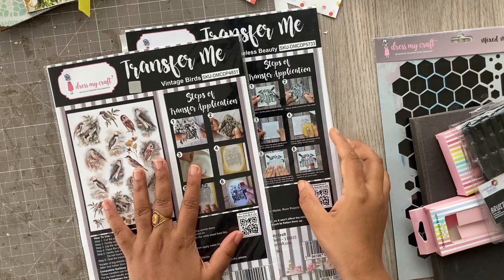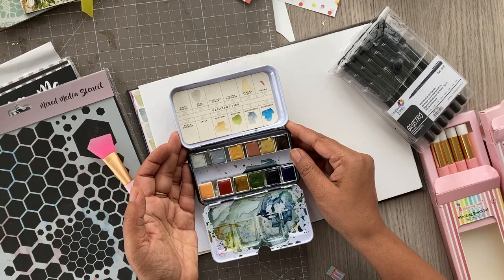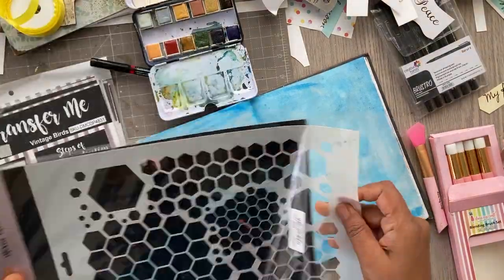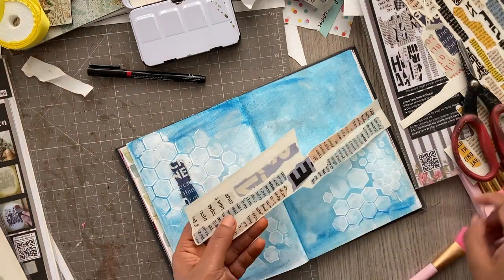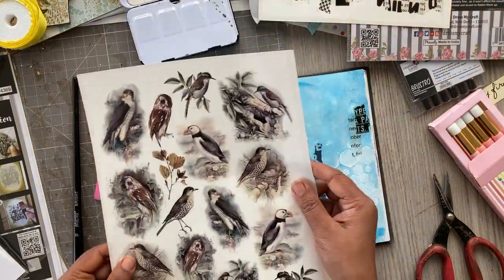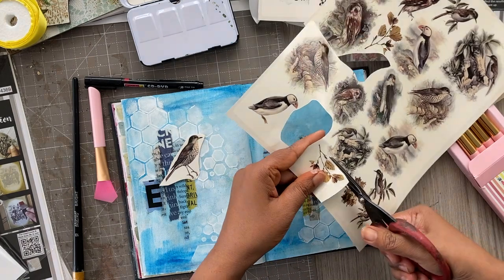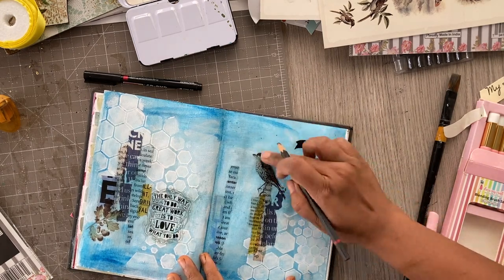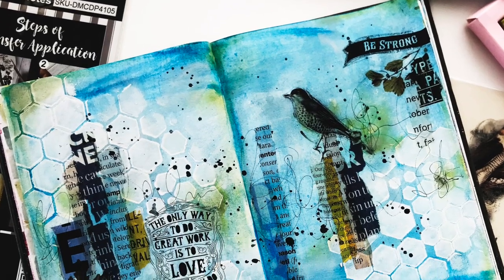Art Journaling with Transfer Me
Hello there, this is Ujjwal and today I'm sharing a tutorial on how you can easily play around in your art journal using the Transfer Me sheets. The process is very de-stressing and soothing and highly recommend you to give it a try.

Supplies Used
Transfer Me - Life Quotes

Transfer Me - Vintage Birds

Transfer Me - Torn Magazine

Heat Gun

Blending Brushes

Silicon Spatula

HoneyComb Stencil